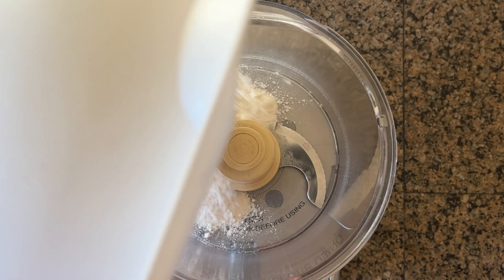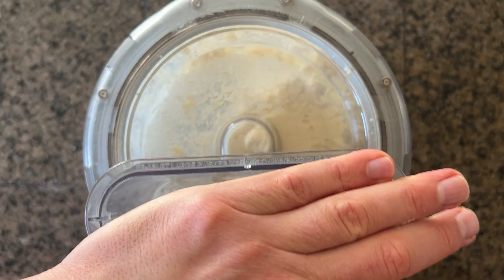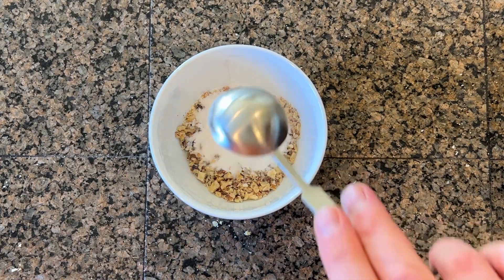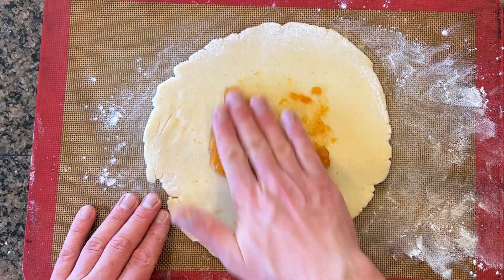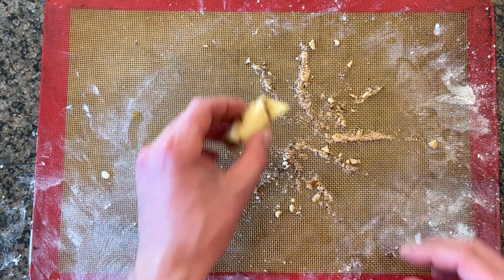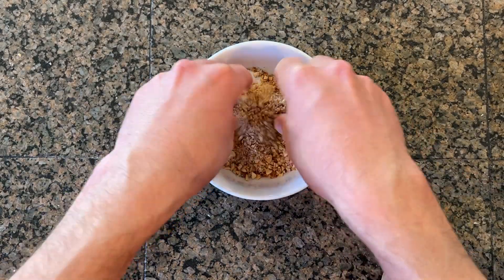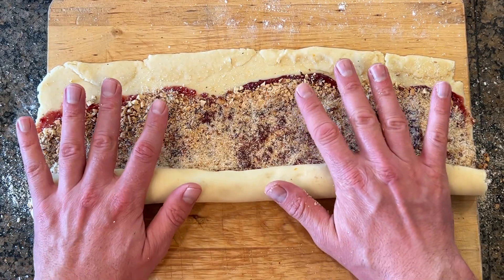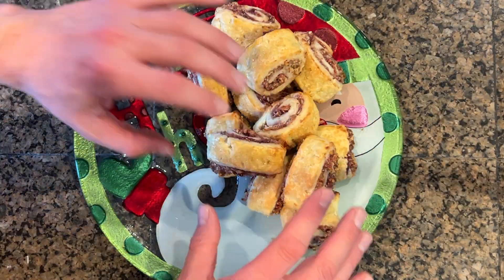Rugelach 2 Ways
Sharon Jones & The Dap-Kings - "8 Days (Of Hannukah)"